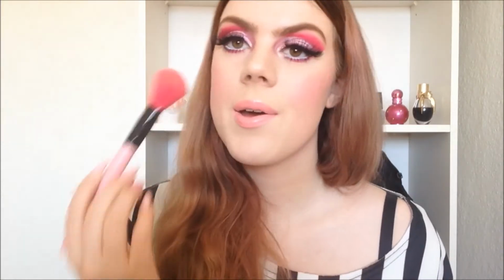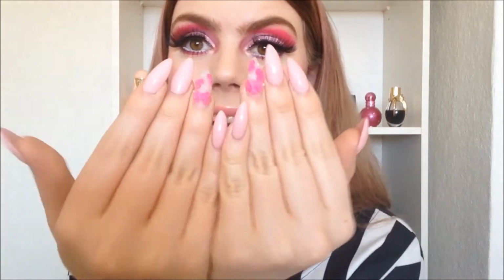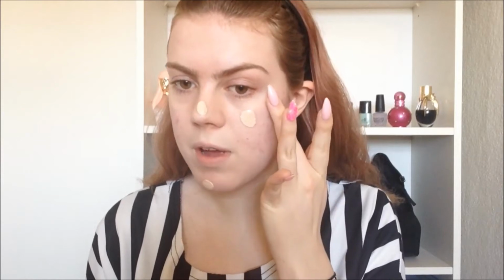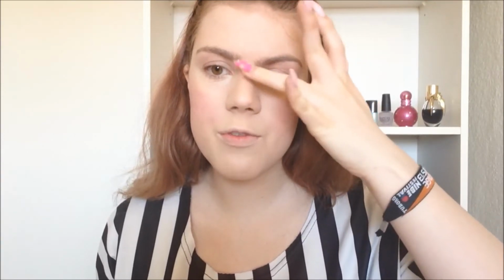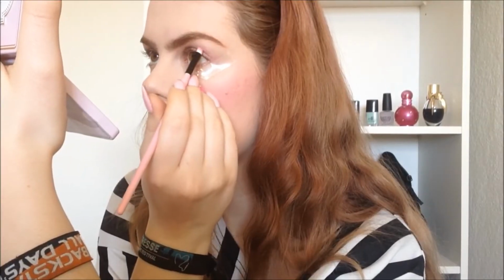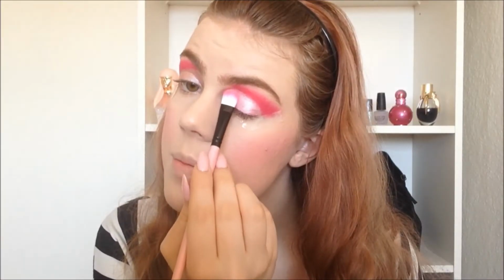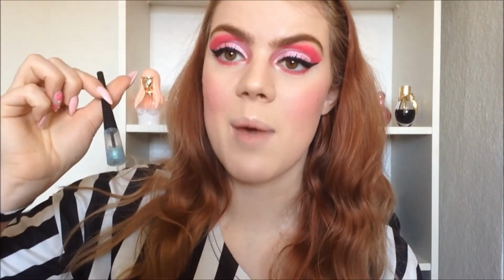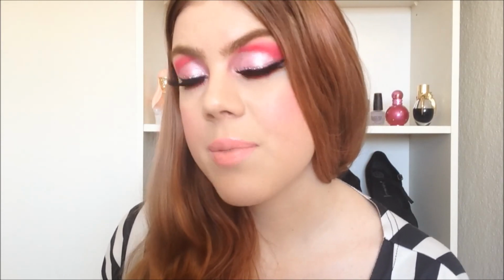♥ Pretty in Pink Makeup Tutorial ♥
♥ If Only I Knew (Pt. 2)
♥ Ingenue

PRODUCTS USED

♥ Garnier Skin Renew Miracle Skin Perfector B.B. Cream Combination to Oily Skin
♥ Sleek i-Divine Eyeshadow Palette in Ultra Matte Vol. 1
♥ "Urban Decay" Naked Basics Palette (I used the shade WOS)
♥ e.l.f. Essential All Over Color Stick in Lilac Petal
♥ "Too faced" Natural Eyes Palette (I used the shade Nude Beach)
♥ Maybelline Eye Studio Lasting Drama Gel Eyeliner in Black
♥ e.l.f. Essential Liquid Eyeliner in Stardust
♥ i-Envy by Kiss False Lashes in Beyond Naturale 03

Hi, my name is Emma Nørgaard and welcome to my little YouTube universe! Muah! x

FTC: I did receive the brush set from BornPrettyStore.com for free to review. I also receive the Wet n' Wild foundation and the Sleek eyeshadow palette for free to review from makeup-online.dk. I am affiliated with BH Cosmetics, which means I get a percentage of each sale that goes through using my link. This does not affect the price of the products. All opinions are 100 % truthful and 100 % my own. :)